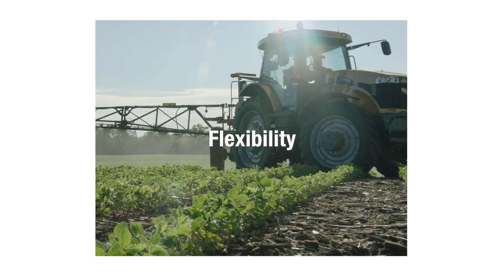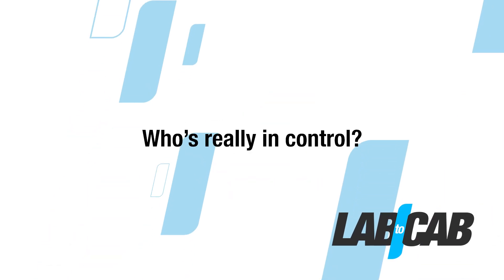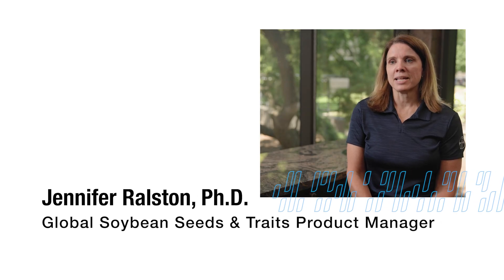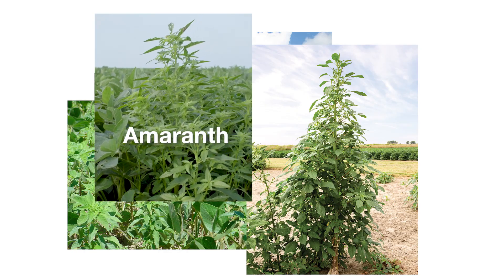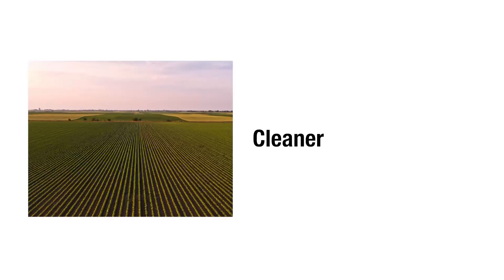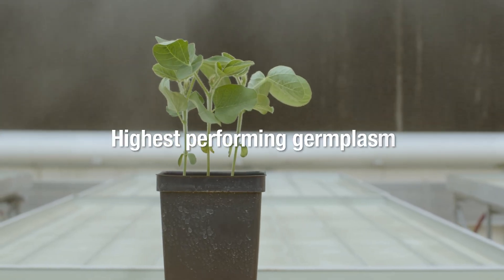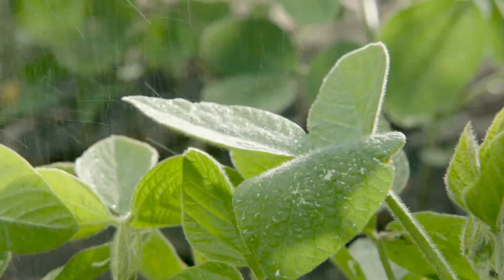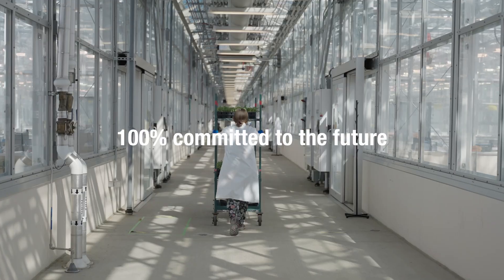Vyconic™ Soybeans: More Herbicide Tolerances & More Control - Lab to Cab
Learn about Vyconic Soybeans 5 herbicide tolerances from Bayer Traits experts. Discover our scientific advantage that gives you more flexibility & control.

Bayer Traits Lab to Cab series explores our innovation pipeline of trait technology. Follow along as we discuss Vyconic and how it can help you manage weed resistance.

Innovation in Action - Bayer Traits. Discover the technology your favorite seed brands use
Explore future traits products in the Bayer Ag Pipeline page